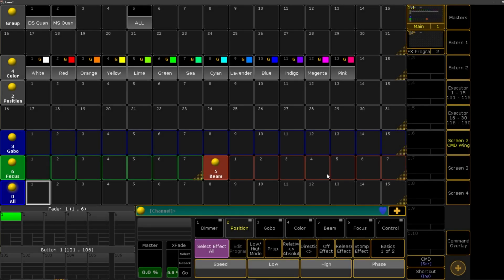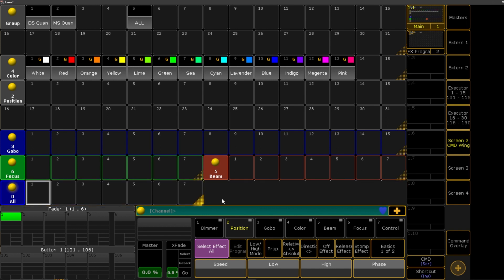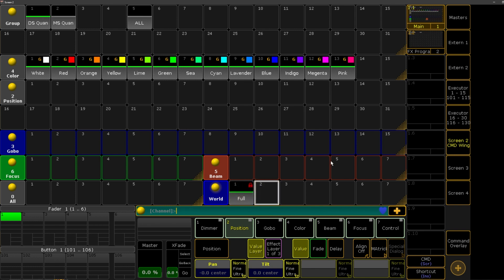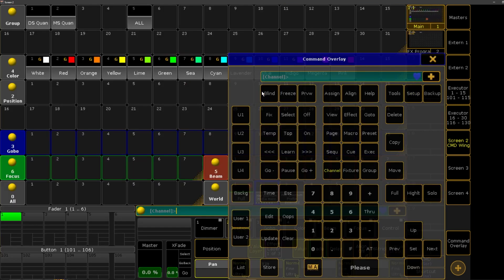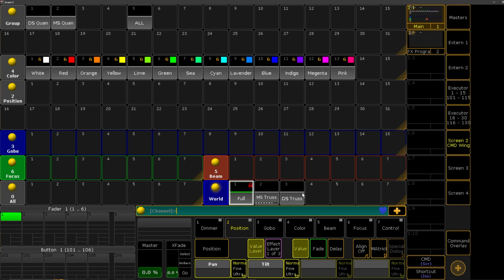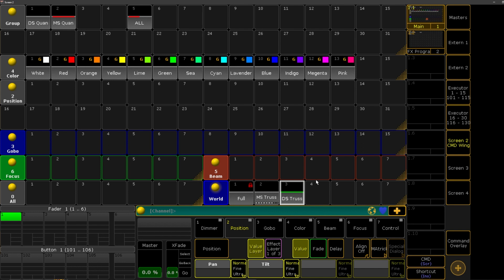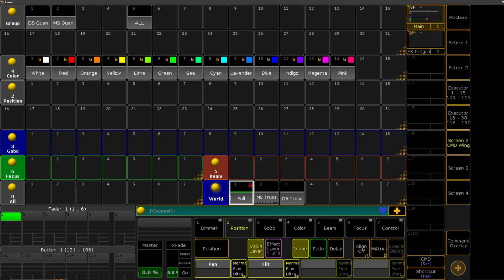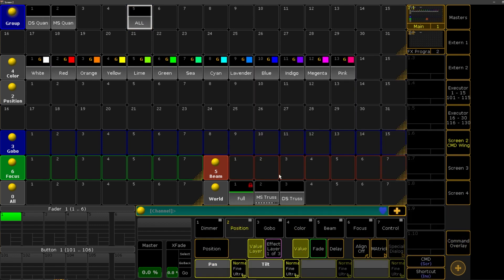How to use MA2 - Worlds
In this video I show you how to make worlds. Worlds are super useful for focusing on one part of your rig at a time. If you have any questions, feel free to make a comment and I will do my best to help you out!